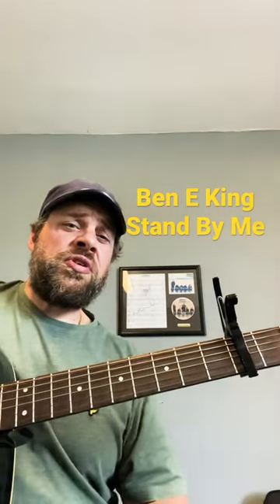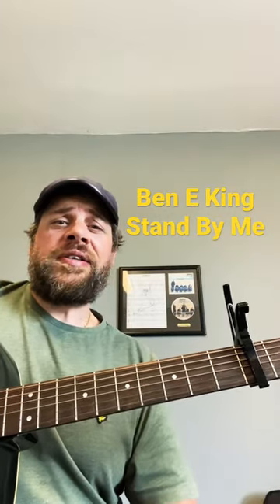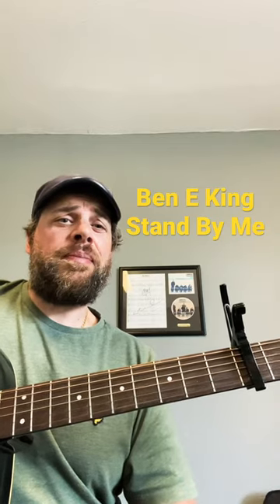Ben E King-Stand By Me-Acoustic Guitar Lesson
BenEKing StandByMe AcousticGuitarLesson
Facebook: Wayne R Guitar
Twitter: Wayne R Guitar
Instagram: Wayne R Guitar
TikTok: Wayne R Guitar